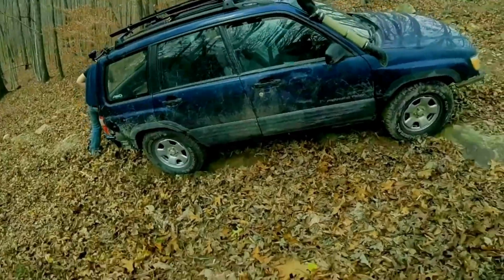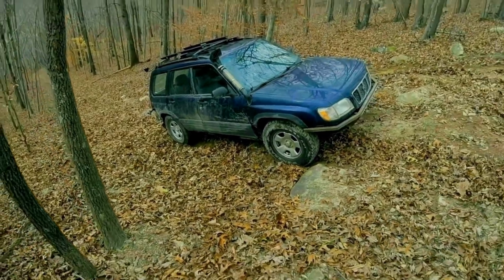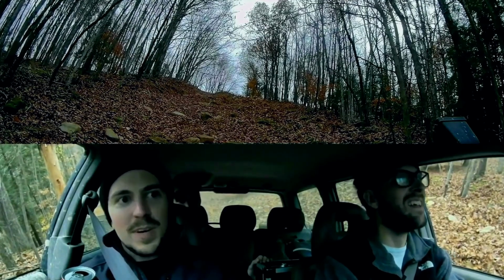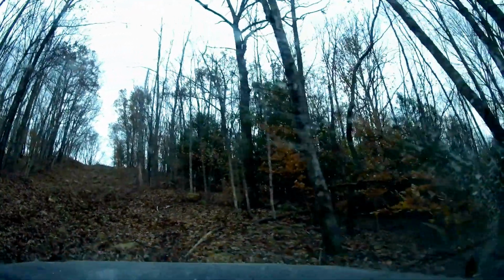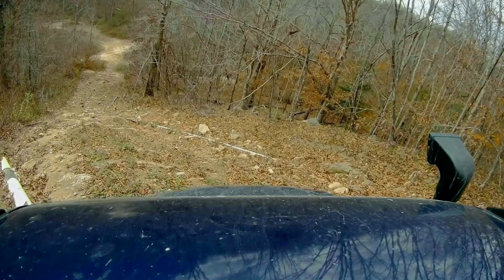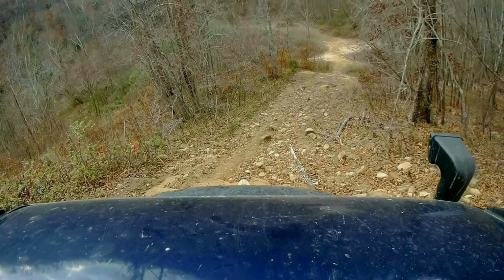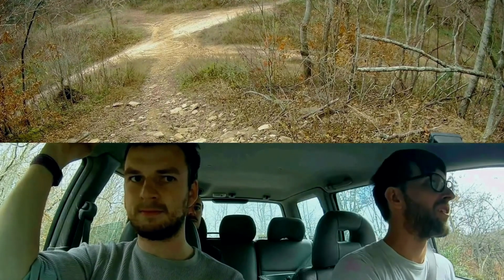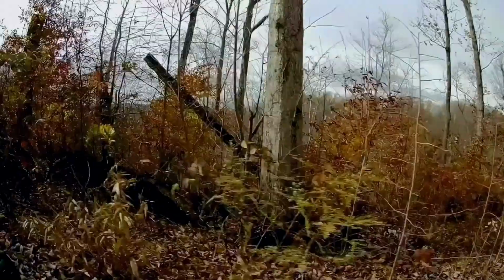Forester Off-Road | Adventure in the wild Subaru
In it's best adventure yet, we take the Forester to challenge natures topography by going where passenger vehicles shouldn't. Again.

This trip to the mountains was so action-packed that despite my best efforts, I was not able to fit it all in one video, so if you enjoyed this production be sure to subscribe to see more to come.